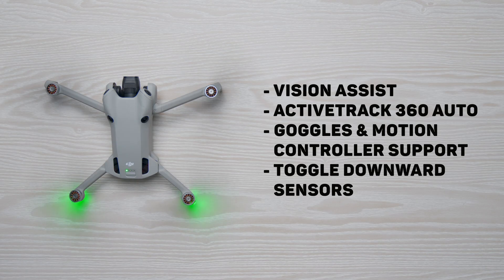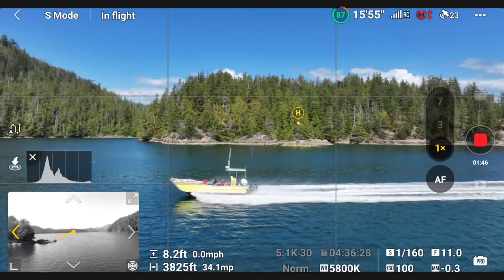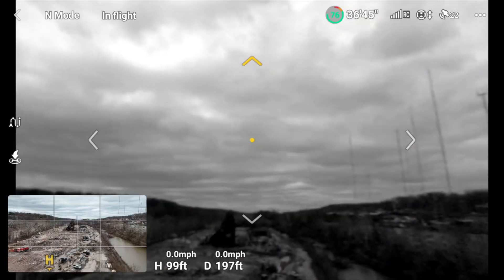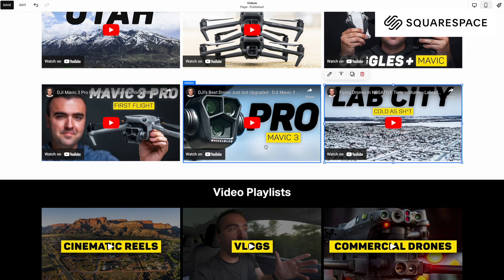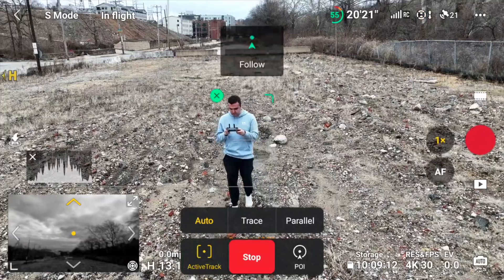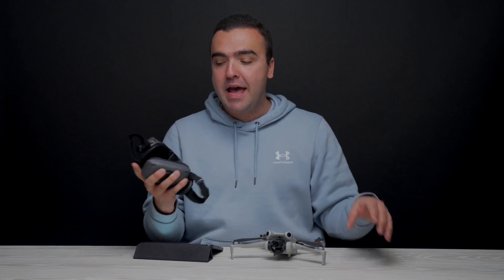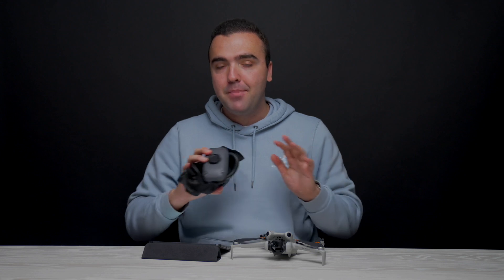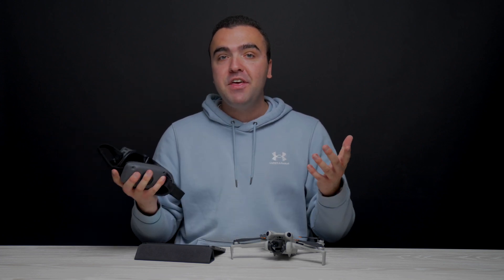NEW DJI Mini 4 Pro Update - Vision Assist & ActiveTrack Upgrades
Vision Assist alone is enough to make this update HUGE!

Timestamps:
00:00 - What's New?
00:29 - Vision Assist
04:02 - Squarespace Ad Spot
04:55 - ECO Mode
05:30 - ActiveTrack 360 Auto
07:35 - DJI Goggles & Motion Controller Support
08:43 - Toggle Downward Sensors
09:28 - Final Thoughts

My Gear:
DJI Mavic 3:

Sony a1:

Sony GM 16-25 f2.8:

Studio Mic:

Anker 757 Power Station:

SanDisk SSD:

MacBook Pro M1 Max:

iPad mini:

Peak Design 30L Backpack V2:

Lexar SD Cards:

Lexar Micro SD Cards: